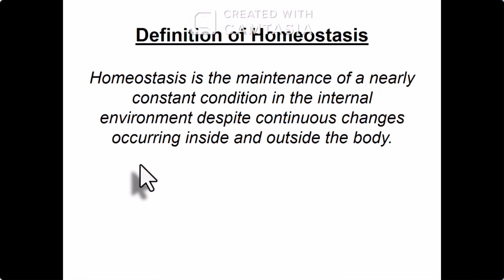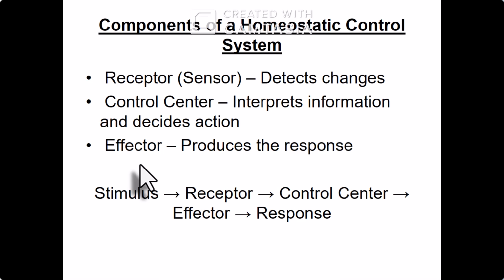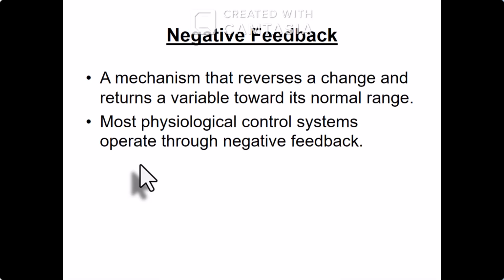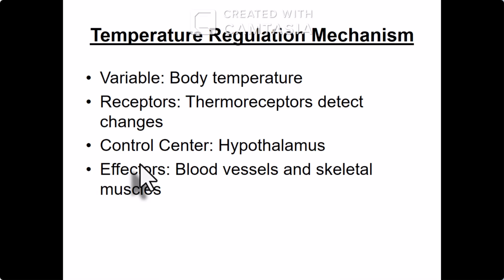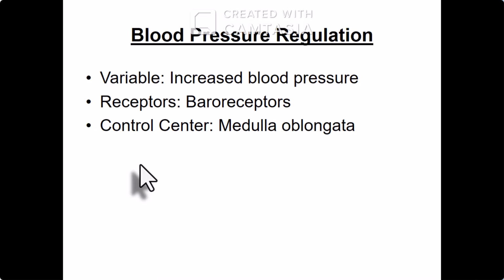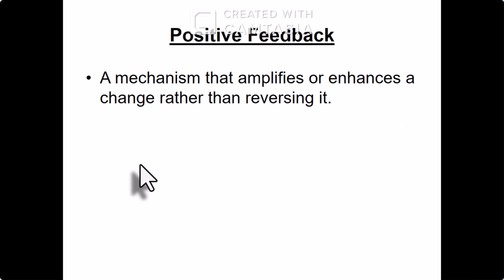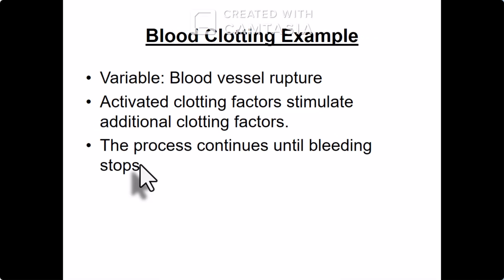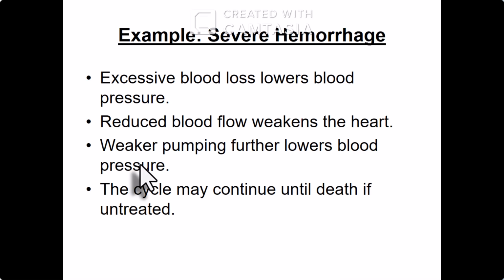homeostasis positive and negative feedback mechanisms